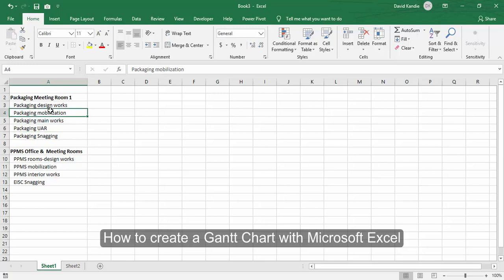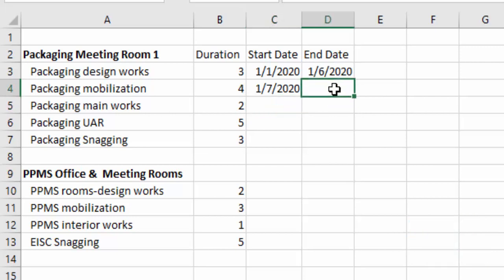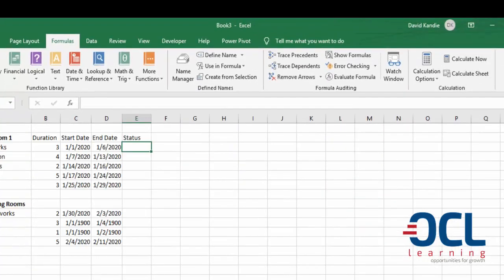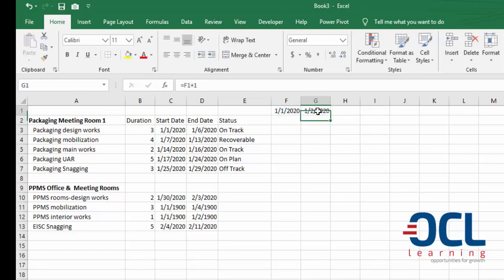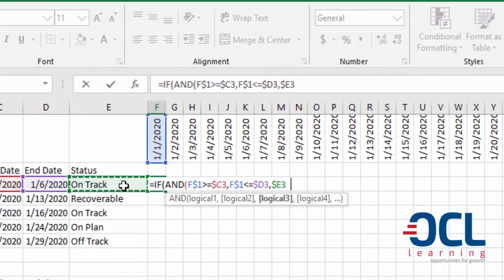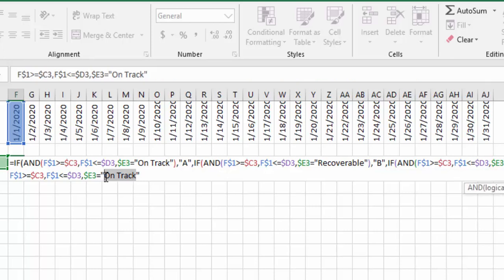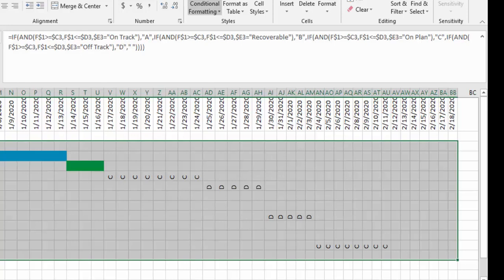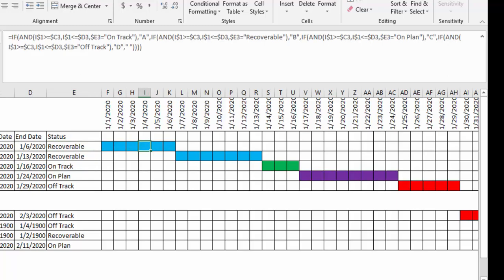Developing a Project Task Schedule (Gantt Chart) in Excel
Using a combination of logical functions (IF & AND), Date Functions and Conditional formatting in Excel, you can build a Gantt chart that changes the colors of the project schedule bases on the start date, end date and task status.